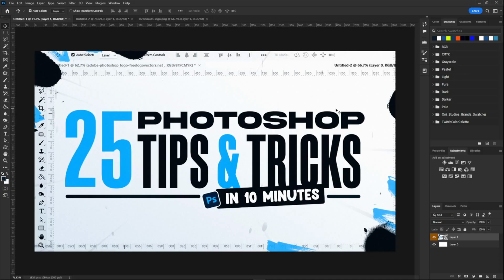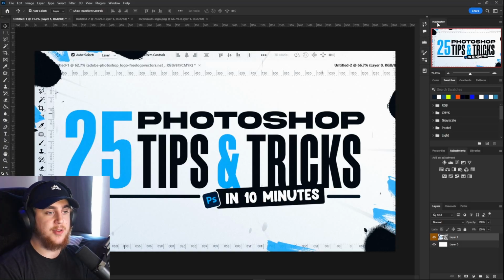Thumbnail Tips - How To Improve Your YouTube Thumbnails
Hey guys! Today we are counting down 5 tips and tricks to improve YouTube Thumbnails! - I know a lot of people are eager to dive into the YouTube thumbnail game so I am super excited to tackle these tips that have personally helped me with mine! YouTube thumbnails can be tricky. Just know to not give up and keep experimenting!

Time Stamps:
00:00 - Introduction!
00:07 - Tip #1 - Go Big
01:32 - Tip #2 - Curiosity over Quality
03:15 - Tip #3 - Color/Importance
04:17 - Tip #4 - Condense!
05:56 - Tip #5 - Catch the Eye
06:35 - Join My Discord Server!
06:41 - Bonus Tip Introduction
06:52 - Bonus Tip #1
07:23 - Bonus Tip #2
08:34 - Start Creating!

Editor: CapM8 - Check out his socials below!